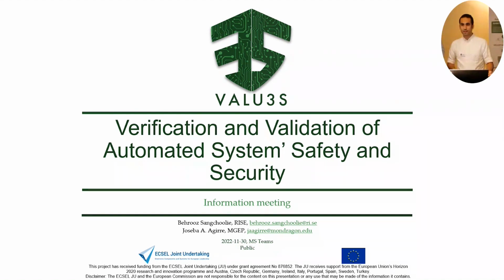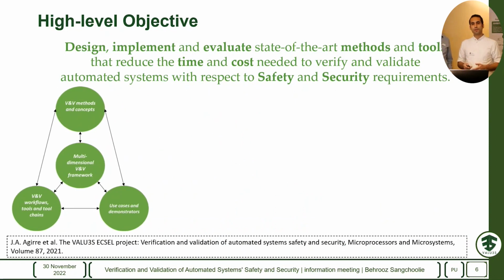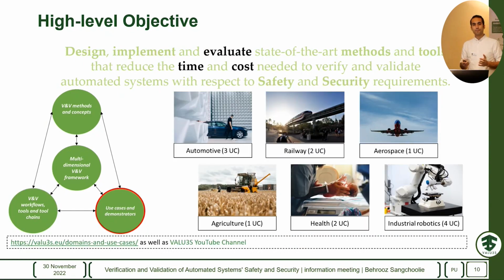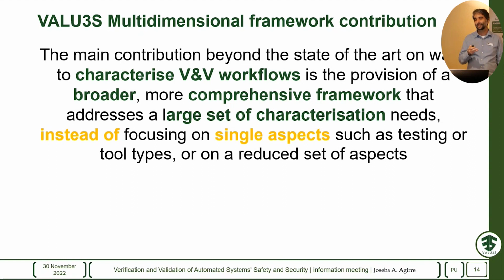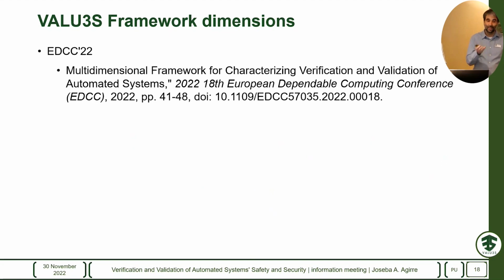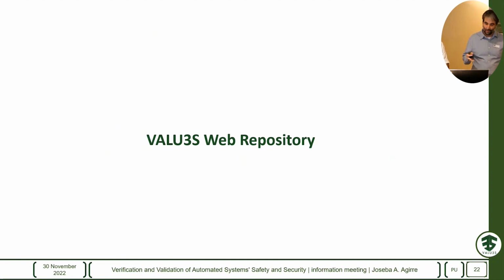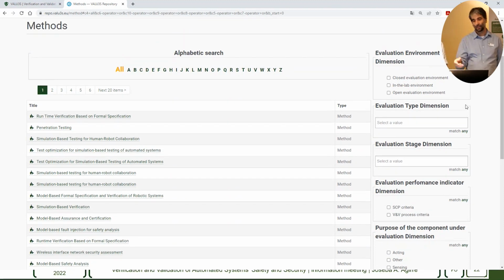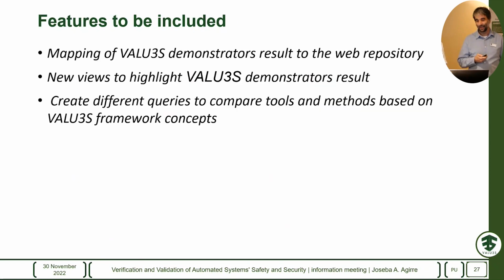VALU3S Information meeting and announcement of open repository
Deficiencies in highly automated systems, such as in self-driving vehicles, industrial robots, hospitalequipment or railway and air traffic control, can cause disasters. Therefore, verification and validation of such systems are crucial to maintain security and safety.

Background, aim and goal
Today, the high complexity of automated systems makes the verification and validation (V&V) process time-consuming and costly. To address this issue, and since May 2020, partners within the VALU3S project have been designing, implementing, and evaluating methods and tools to reduce the time and cost needed to verify and validate automated systems with respect to safety, cybersecurity, and privacy requirements. To this end, 13 use cases, from the domains of automotives, agriculture, railway, healthcare, aerospace, and industrial robotics have been used to evaluate the V&V methods and tools investigated.

Open web-based repository
As part of the activities conducted within the project, a framework has been designed with the intention to create a clear structure around the components and elements needed to conduct the V&V process. The framework has been used to design and populate a web-based repository hosting the elements of V&V processes. The repository has been continuously updated with the results obtained within the project. However, it is only from November 2022 that the repository will be available for the public. This information meeting will be used as a platform to present the repository to the interested organizations.